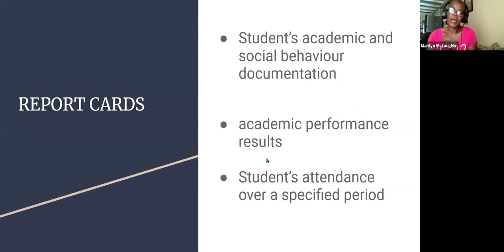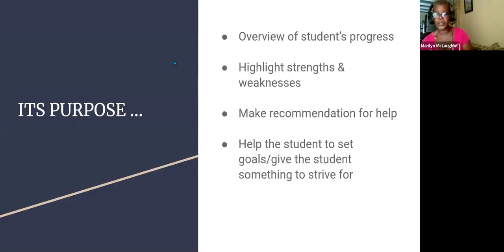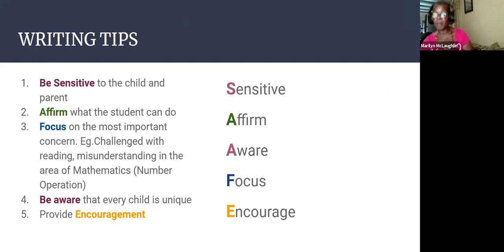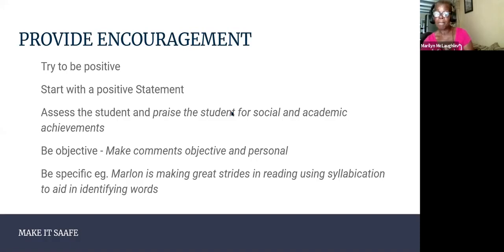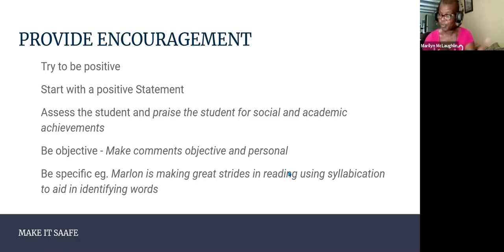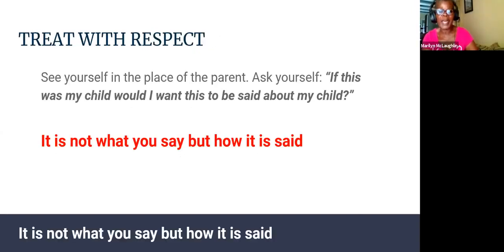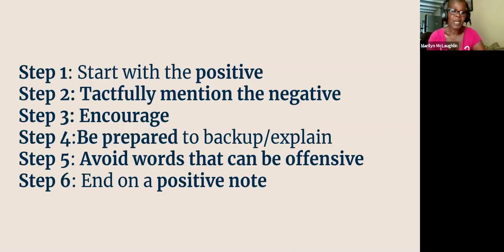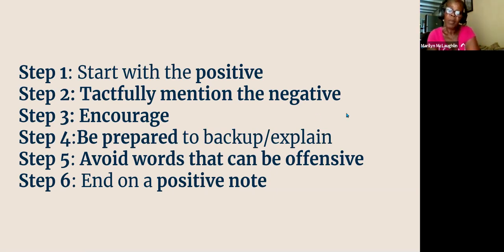Writing Report Card Comments